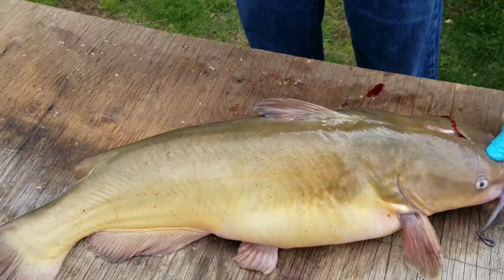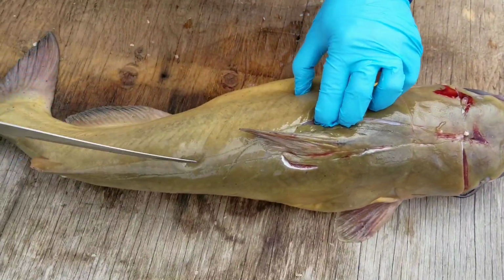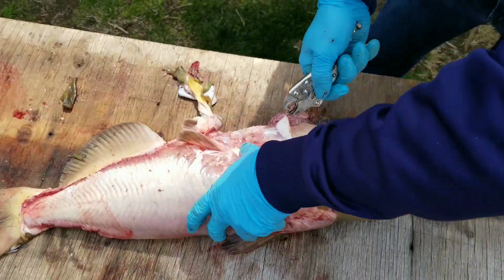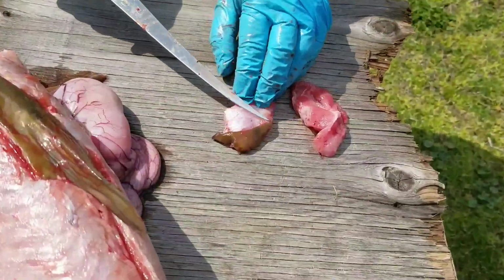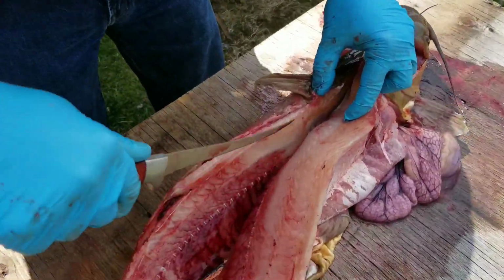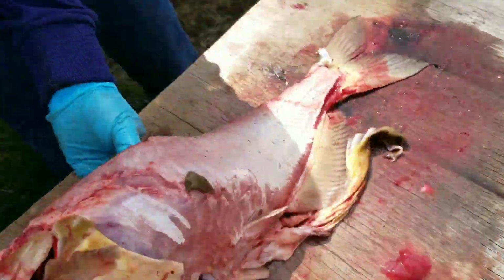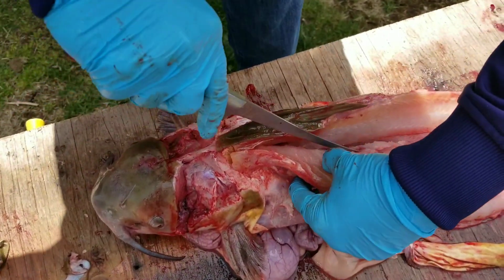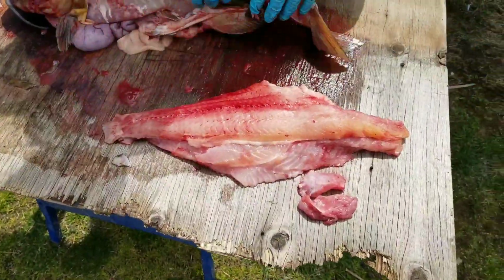How To Clean Catfish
How To Clean Channel Catfish

This video shows you how to skin and debone BIG Catfish fillets with a fillet knife and vise lock pliers.  This is how we do it, may not be the right way,  but it's how we do it!

Quality fillet knife

Vise Lock Pliers